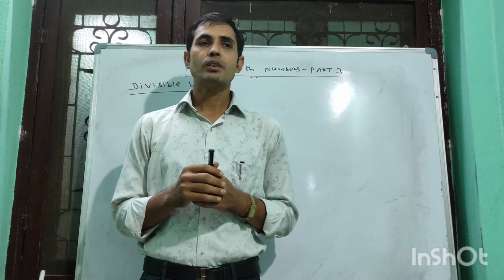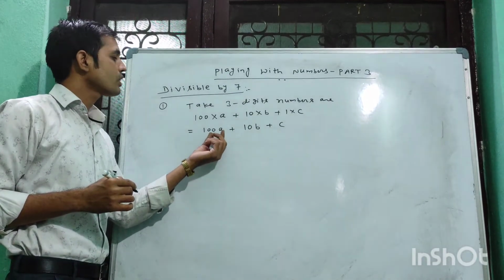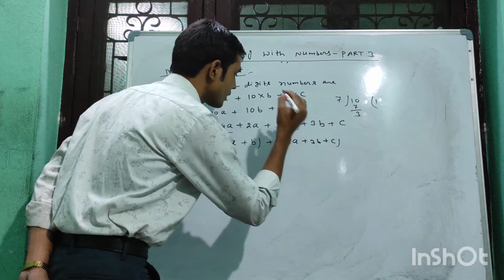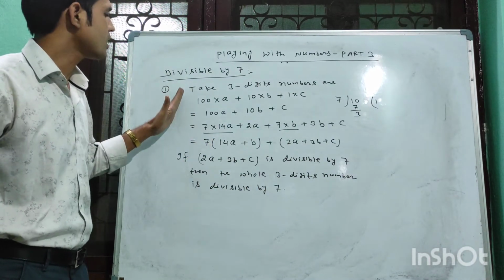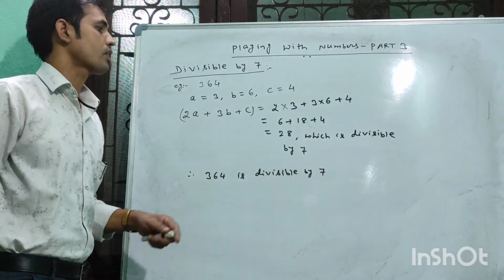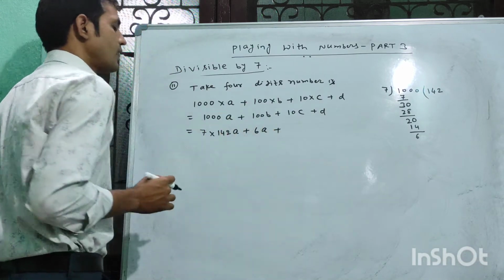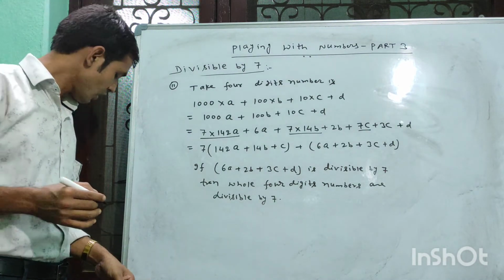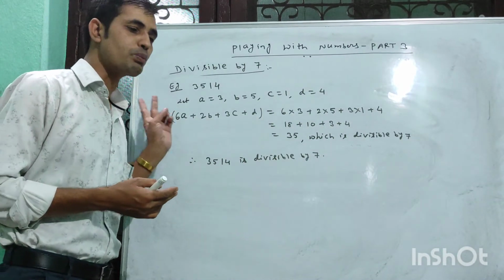8th Class Math|Chapter-15|Playing with numbers|Part-3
RC Mathematics Class
By Chandan Roy
If you have any doubts please write in Comment